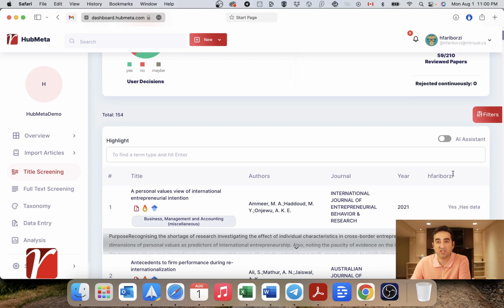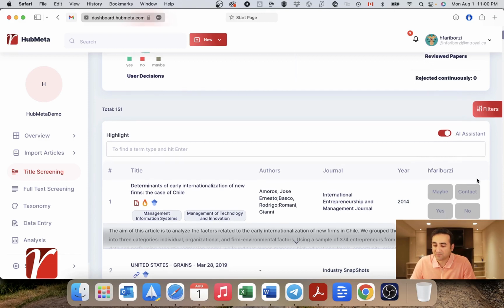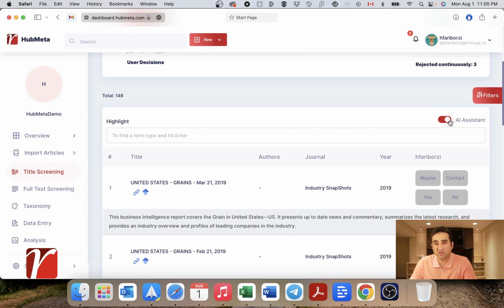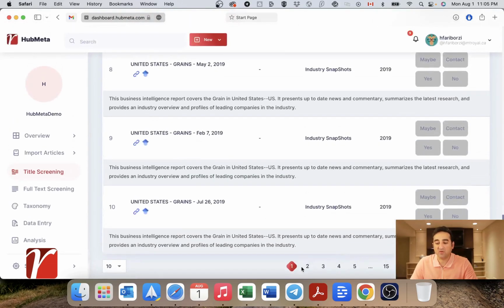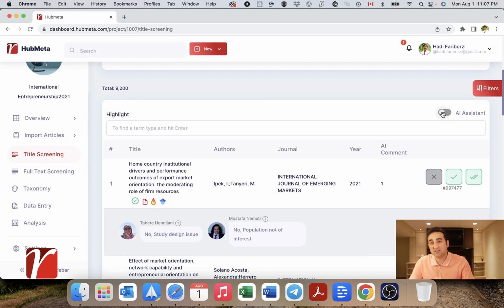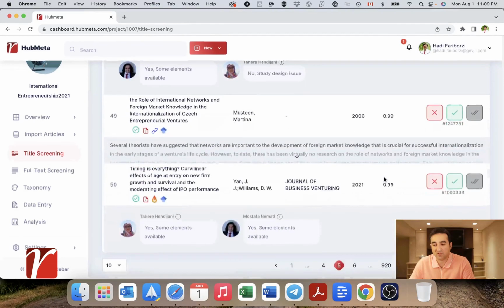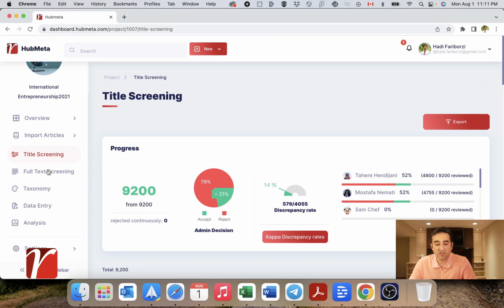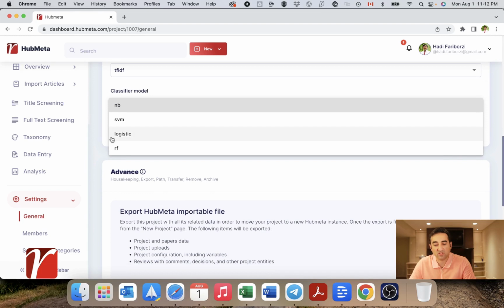3-6 How to do a systematic review or a meta-analysis with HubMeta: Using AI in screening articles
Manually checking all the article abstracts can be a very time-consuming task. In this video, we show how HubMeta uses artificial intelligence to learn from the decisions submitted by reviewers/researchers in the project, and sort articles based on their relevance and probability of inclusion.